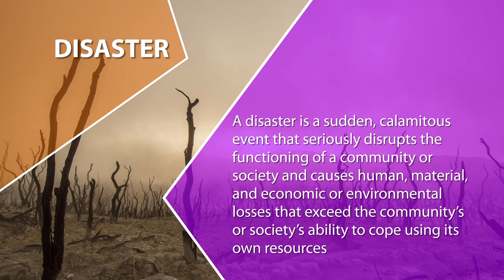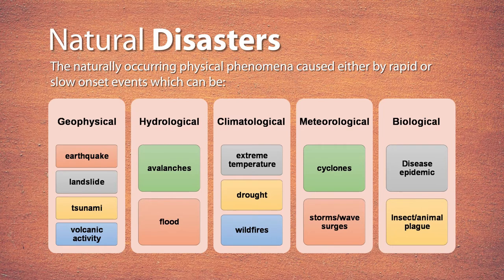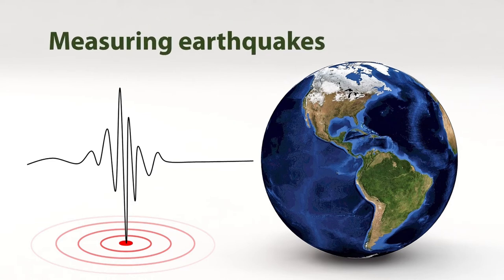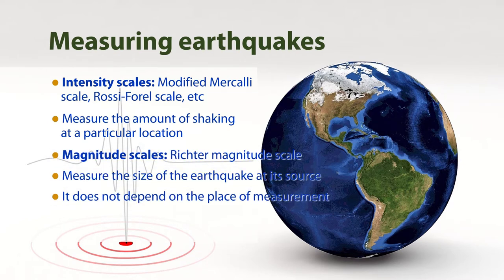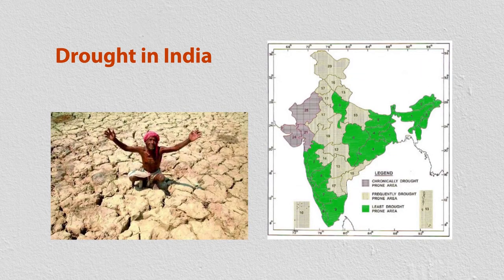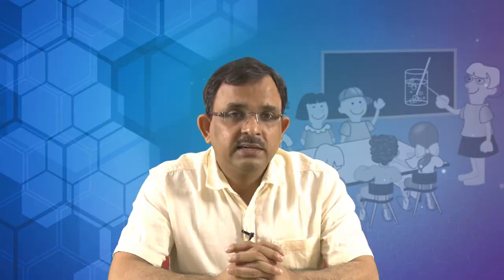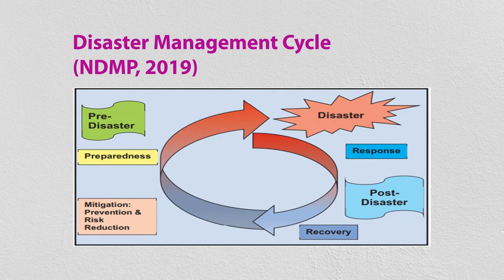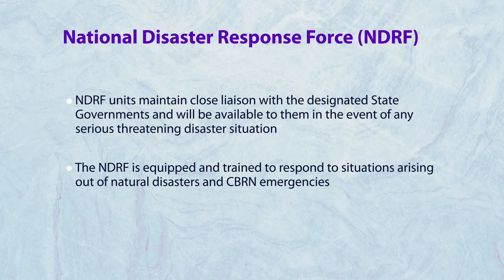Disaster Management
This video talks about Disasters, provisions, processes and practices involvement in disaster management in India.